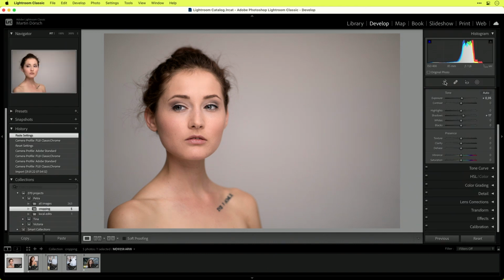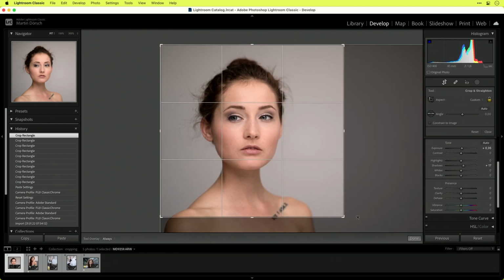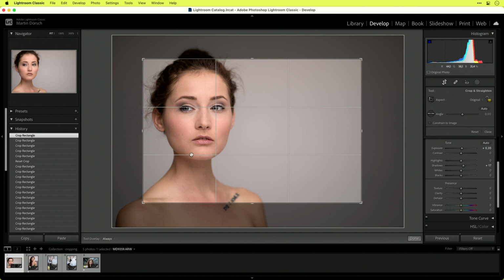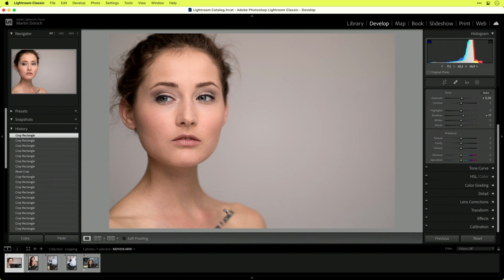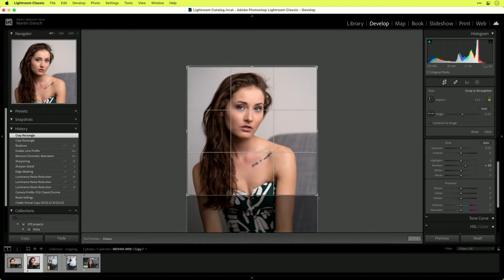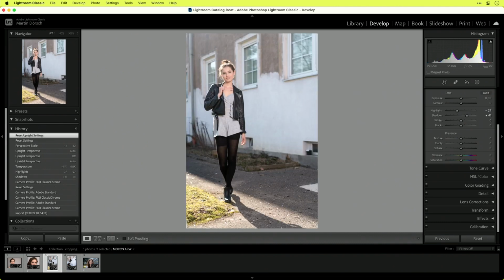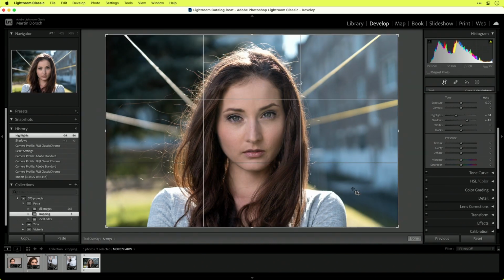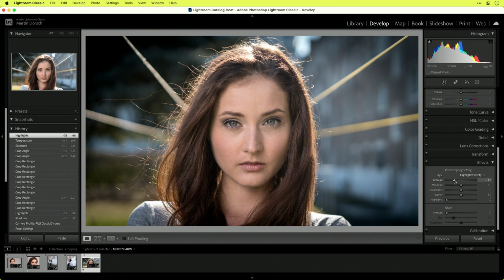Cropping in Lightroom Classic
How to crop your photos in Lightroom Classic. And how to work with overlays.